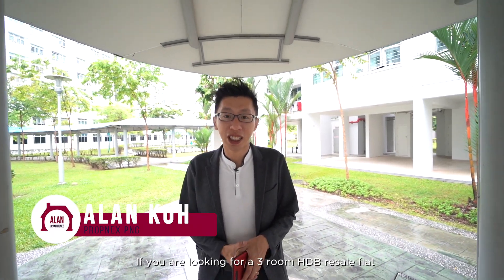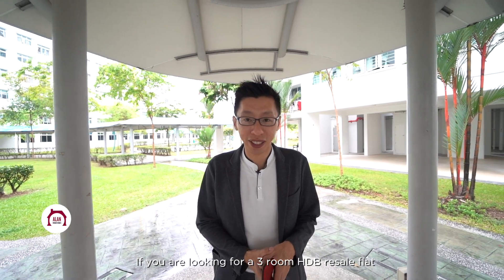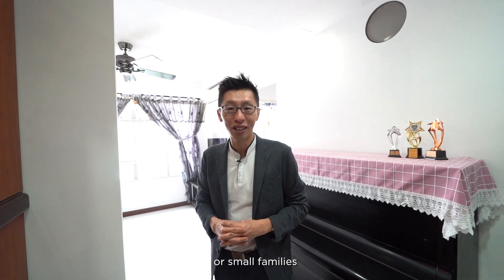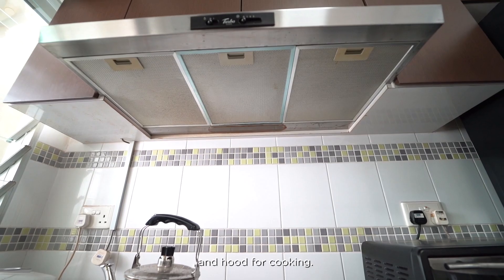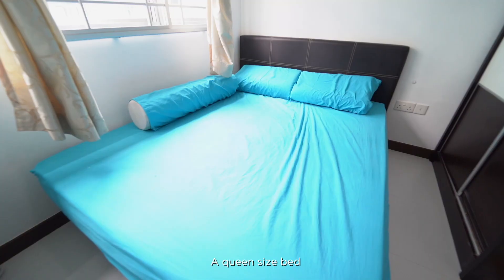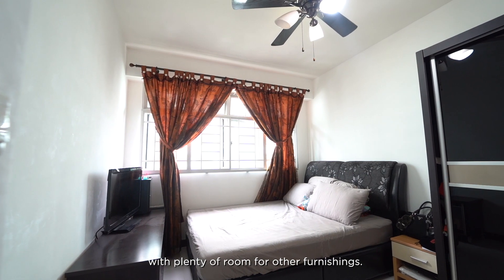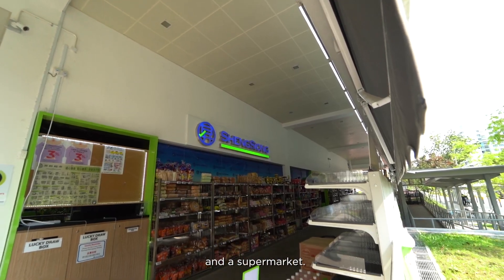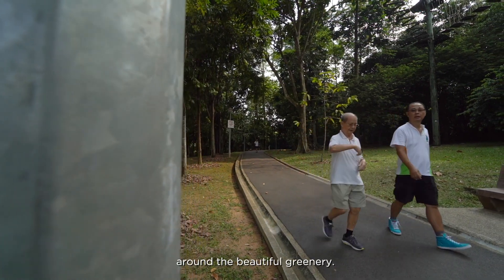Brand New 3 Room at Blk 456Yishun Street 41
🙌💯 JustListed 📍 Blk 456 Yishun Street 41

Blk 456 Yishun Street 41
 ★★★BRAND NEW 3ROOM LISTING FOR SALE IN Yishun ★★★
👍🏻Good Size 3rm model of 67sqm
🏣Corner Unit with privacy
🏣Mid Floor Floor
✖No Direct West Sun to the unit.
✨Bright & Breezy
👍🏻Squarish and Efficient Layout!
Regular floor area for easy fittings of furnitures.
👉🏻Very spacious - all 2 bedrooms can fit a Queen size bed comfortably.
 👉🏻Lease start 01/08/2013
👨‍👩‍👧All Races and PR eligible!
👉🏻 Asking price $320K Negotiable

☎️ Call Alan 91445722 today for exclusive viewing!
Leave a comment or see link above for more details!

Click 'tag', 'share' and 'like' so that your friends and relatives do not miss out on these fantastic apartments! ​